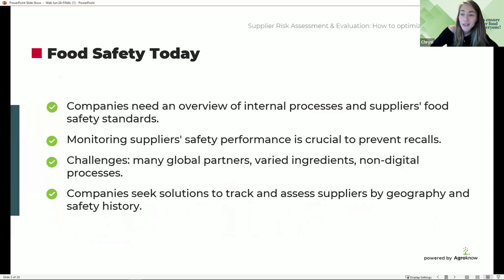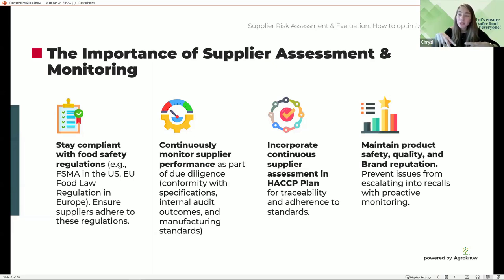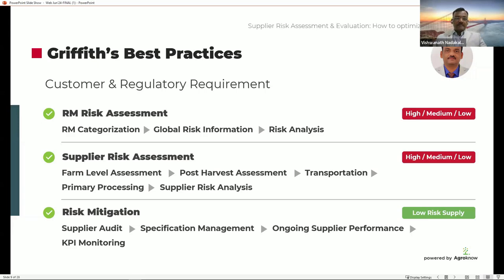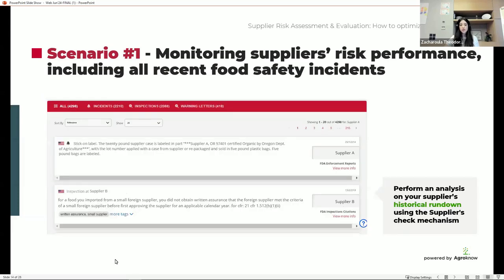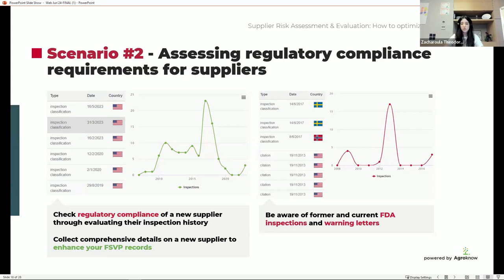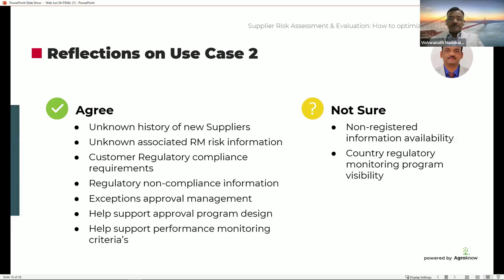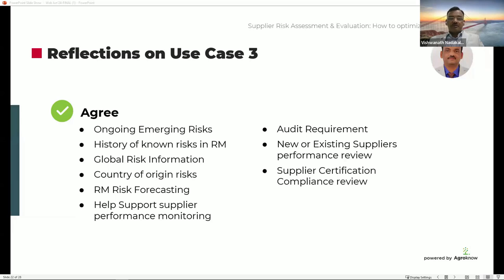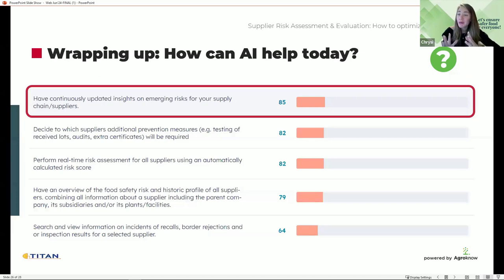Webinar: Supplier Risk Assessment and Evaluation: How to optimize processes for your FS/FQ team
In this webinar we held a discussion about the optimized supplier risk assessment and evaluation processes. Hosted by Chrysi Soultogianni (Agroknow's Business Development Manager) the discussion joined food safety expert panelists Vishwanath Nadakalasi (Global FSQS Manager at Griffith Foods WW Inc.), and Zacharoula Theodorakopoulou (Agroknow's Food Safety Data Curation Manager).